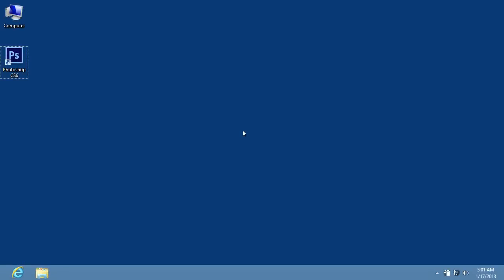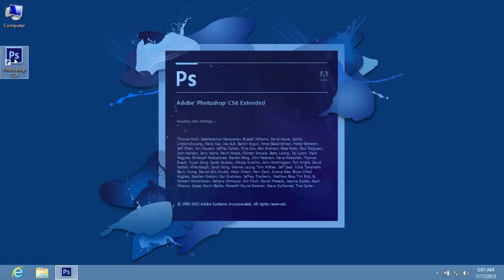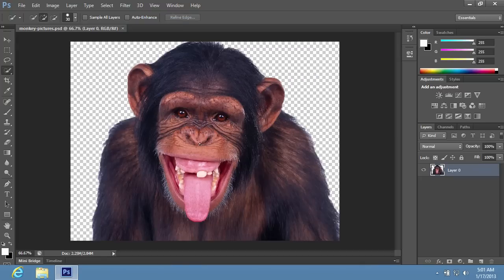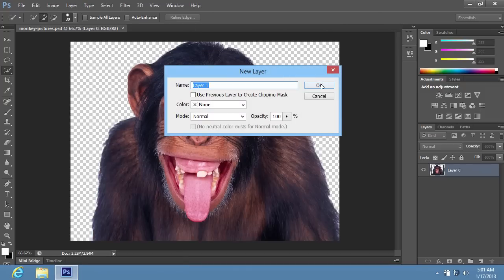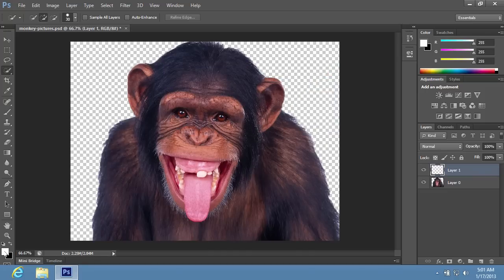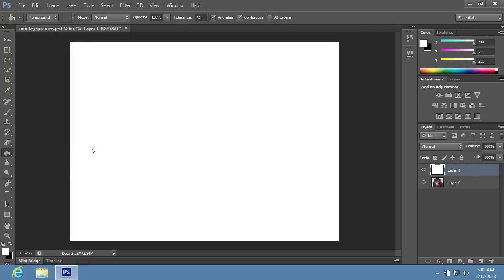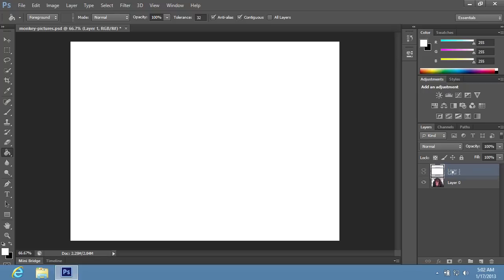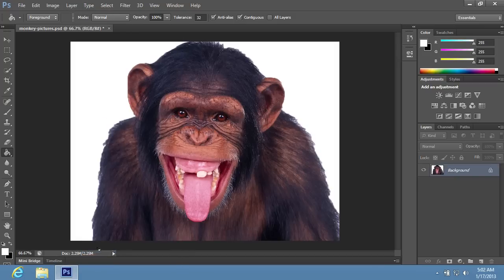How to Change Background from Transparent to White in Photoshop CS6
Learn how to change background of the image from transparent to white with Adobe Photoshop tools.

In this video tutorial we will show you how to change Photoshop background from transparent to white.

Launch the Adobe Photoshop. Go to the "File" menu and choose "Open". In the appeared window select the image with transparent background and press "Open". Go to the "Layer" menu, choose "New" and select the "Layer" option from the submenu. In the next window set the layer properties and press the "OK" button.

Go to the color palette in the toolbar and make sure that the white color is selected.

Then choose the "Paint Bucket Tool" from the toolbar and click on the created layer area to fill it with the white color.

Then go to "Layers". Drag and drop the created layer below the main layer.

Go to the "Layer" menu and choose "Flatten Image" to merge all layers.

As you can see, the transparent background in the image has been successfully filled with white color.